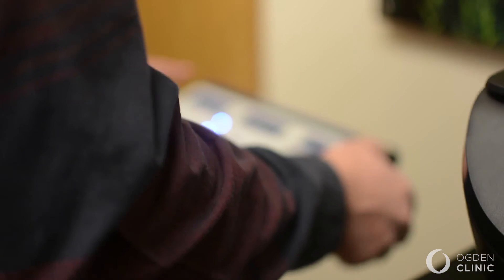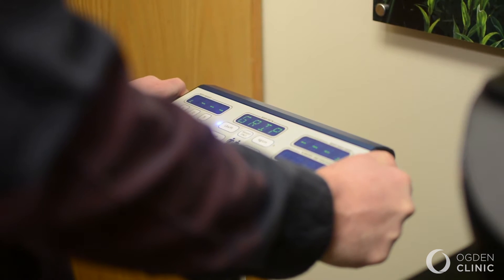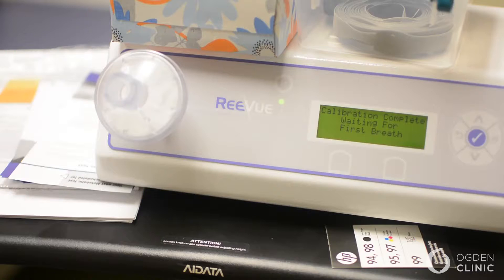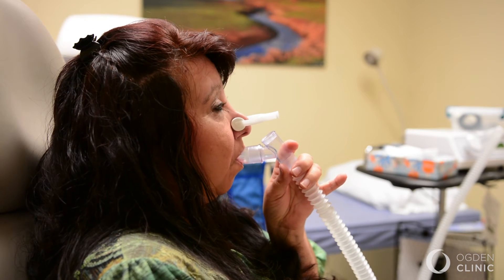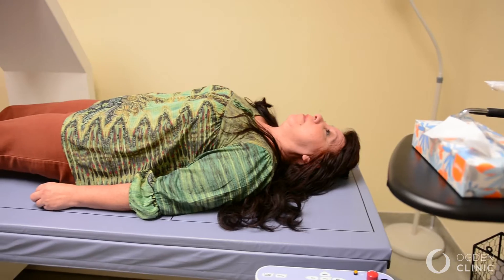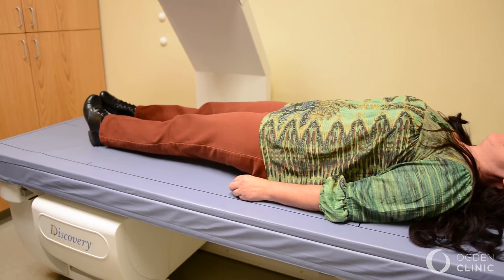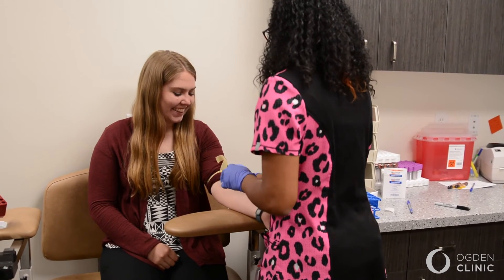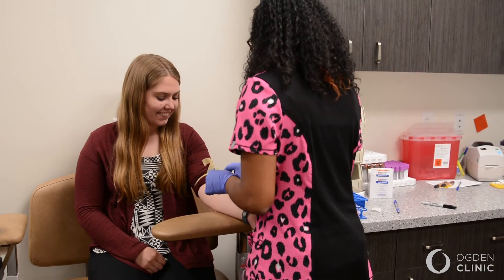Medical Tools for Weight Loss | Dr. Rohn Rigby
Dr. Rigby uses many several tools to evaluate his patients’ health. From metabolic testing to hormone analysis to checking inflammation markers, Dr. Rigby sets his patients up for success. He also offers DEXA scanning, the gold standard in body composition measurement.